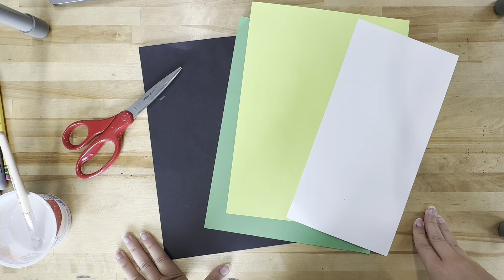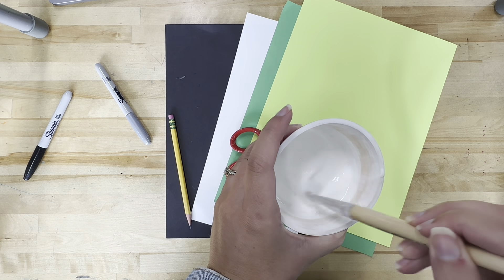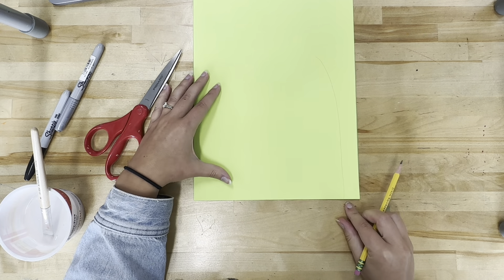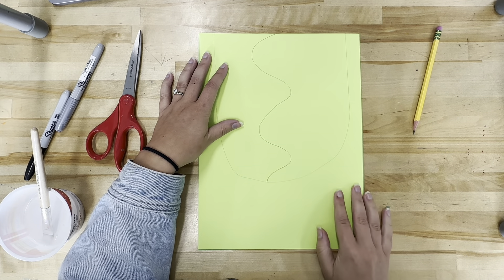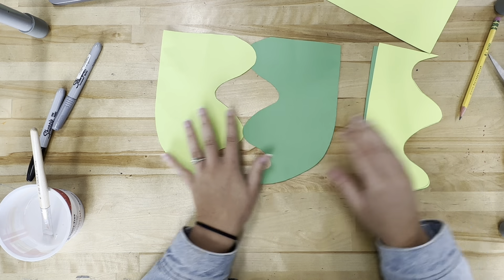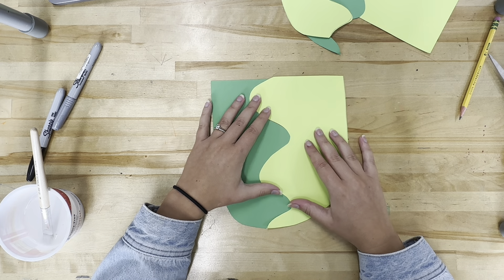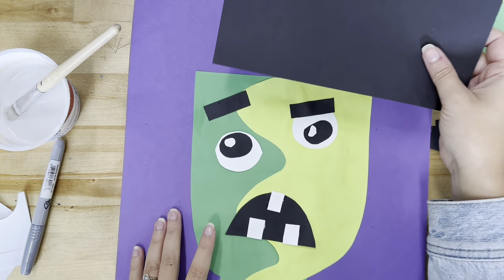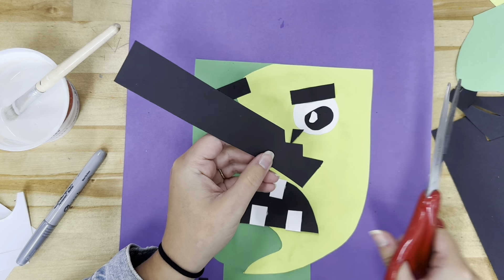Frankenstein Collages Inspired by Pablo Picasso